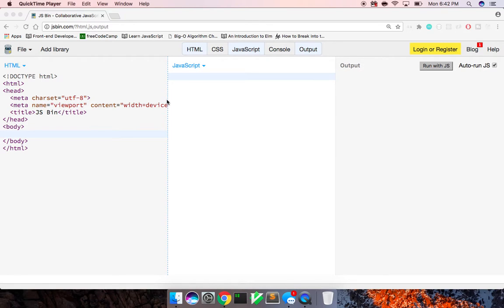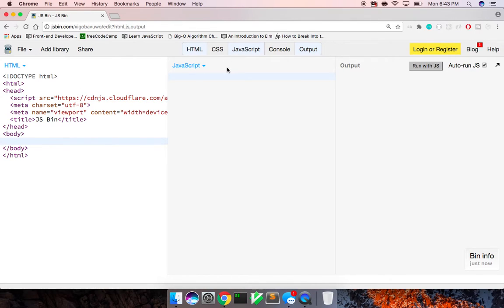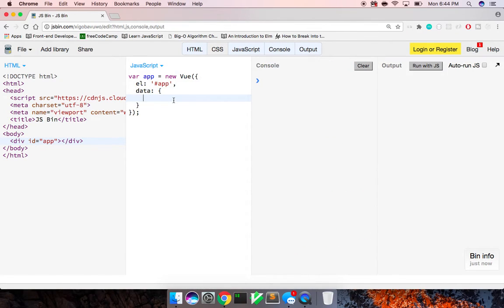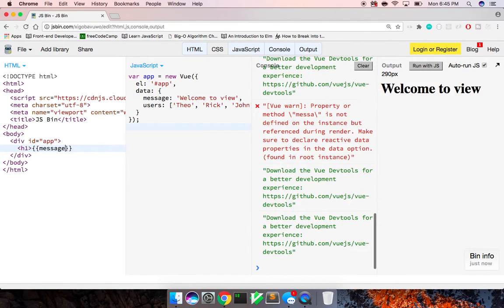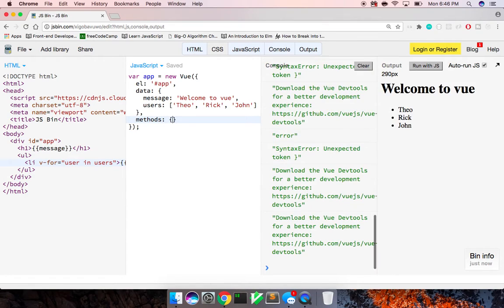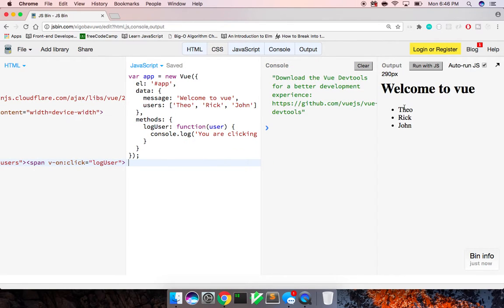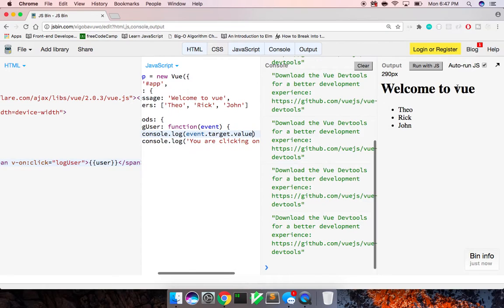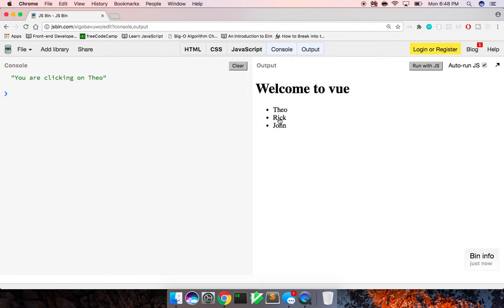Quick Introduction to Vue JS